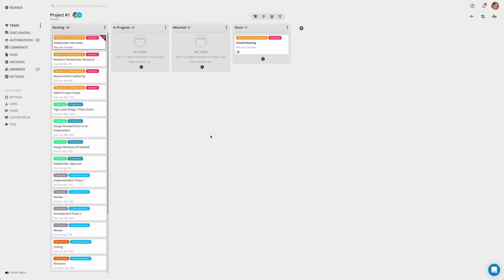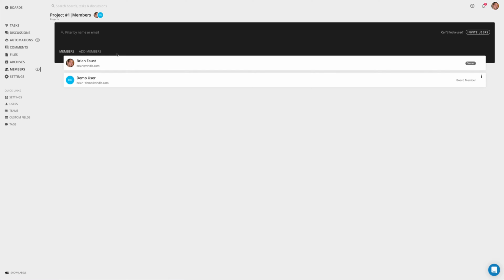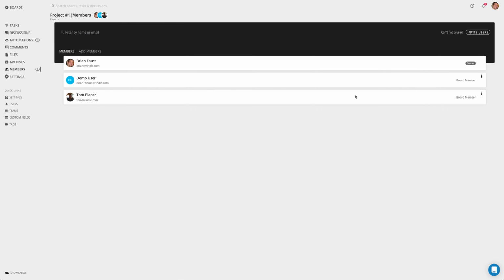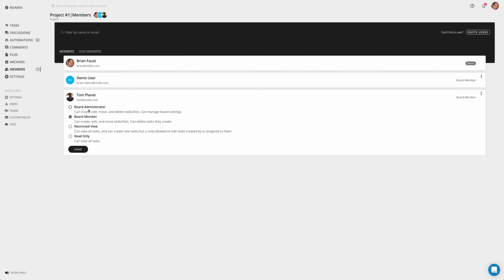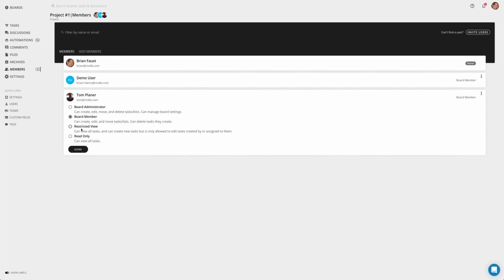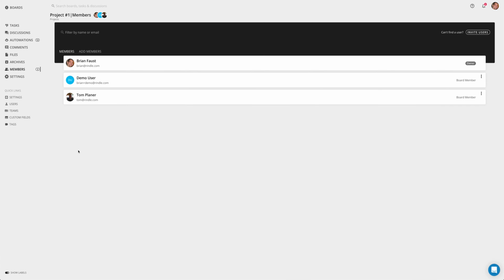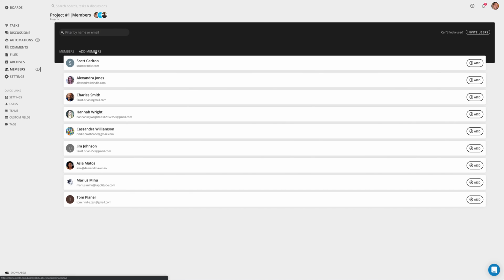Add Members to a Rindle board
A quick tutorial on how to add members to a Rindle board.